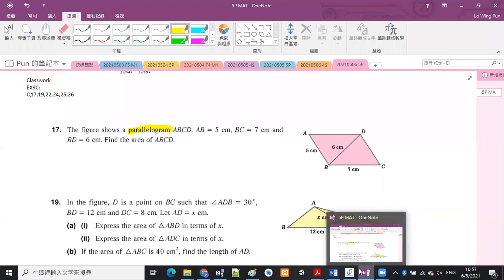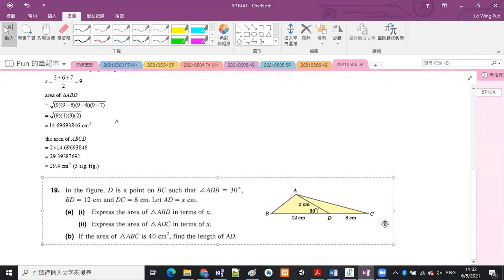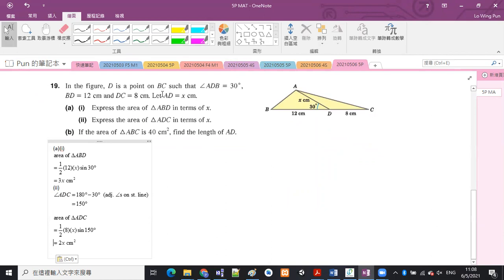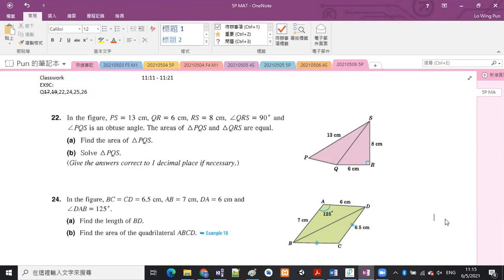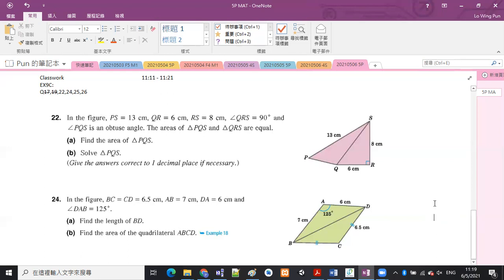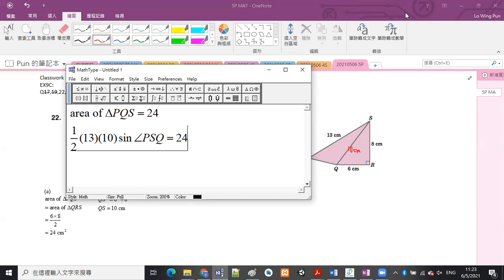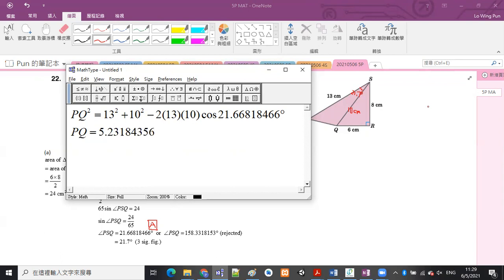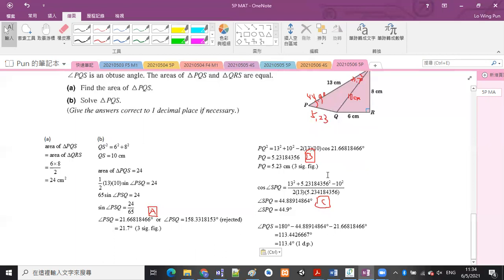20210504 5P MAT (Formulas for Trigonometry)